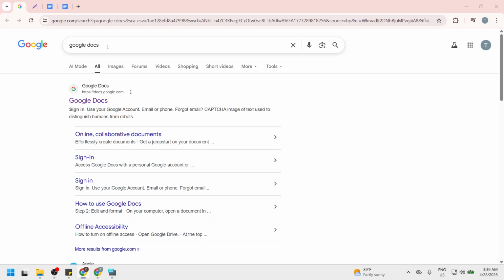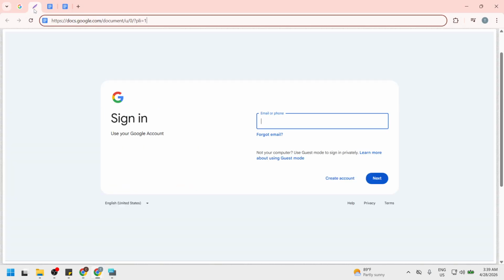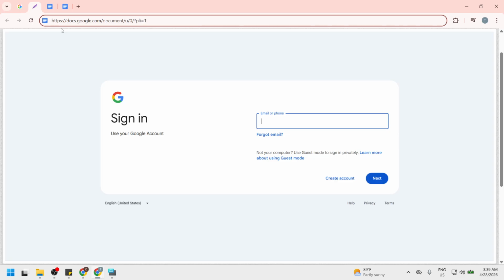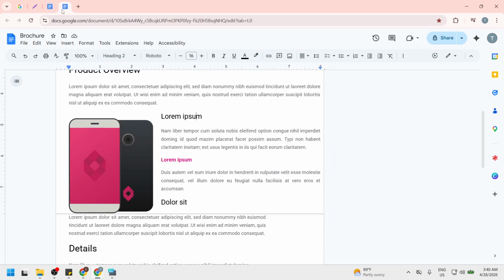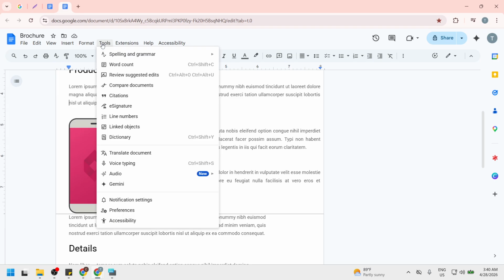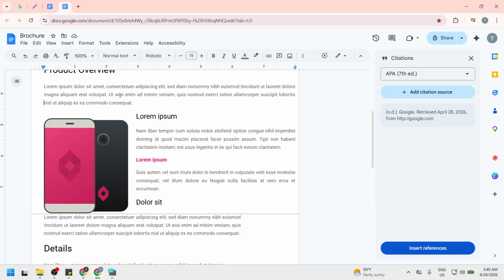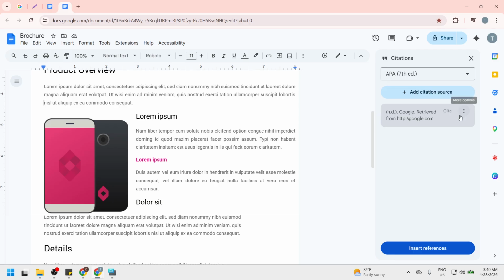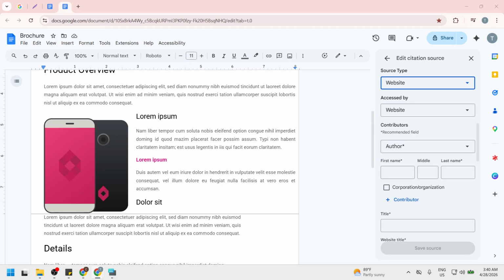How to Fix References in Google Docs [2026 Full Guide]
How to Fix References in Google Docs

In this video, we help you resolve the common issue where references in Google Docs are incorrectly formatted, broken, or misaligned. Maintaining the structural integrity of your citations is essential for upholding academic standards and ensuring that your document remains a credible, professional source of information.

We emphasize the importance of verifying the citation source data and reviewing the bibliography management parameters to identify any metadata conflicts or manual formatting errors. By utilizing the built-in reference tools to refresh and synchronize your entries, we can address structural inconsistencies and ensure that every footnote, endnote, and citation follows the correct stylistic conventions required for your specific project.